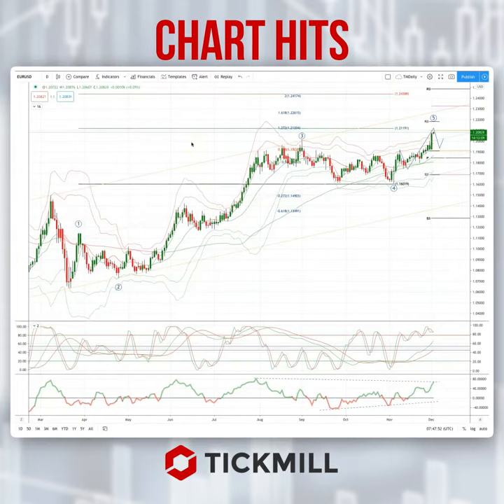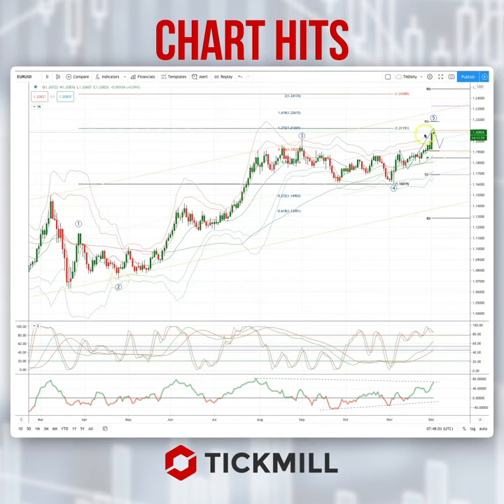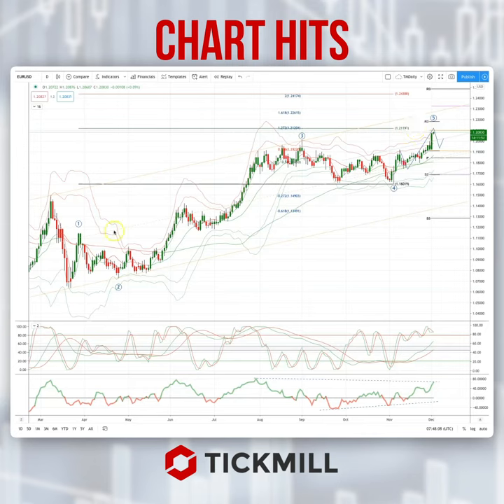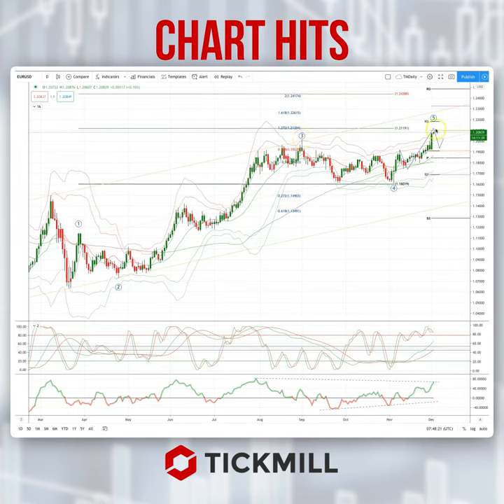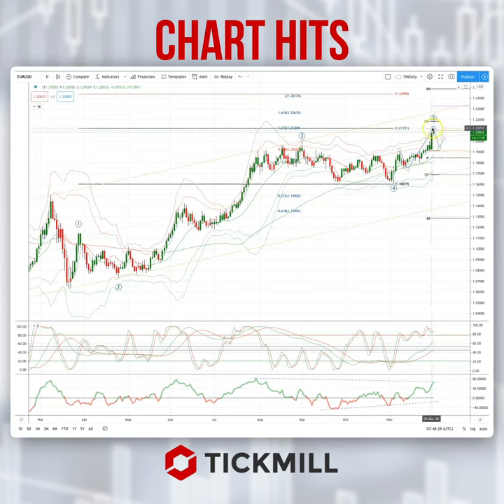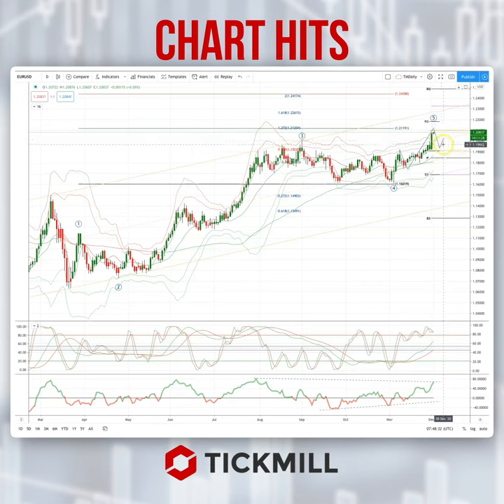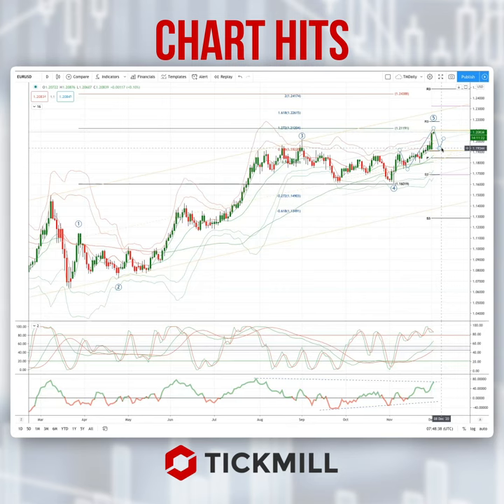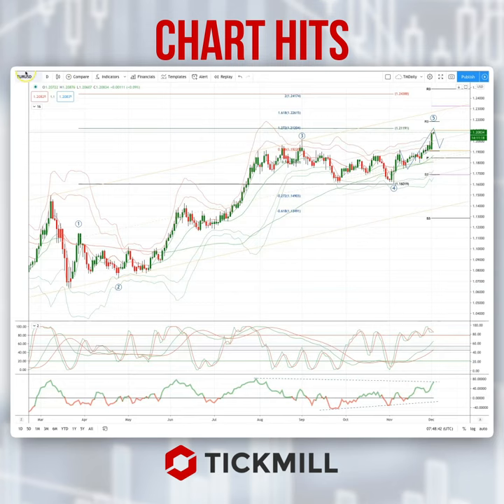Today's Tickmill Chart Hit for the EURUSD is here!